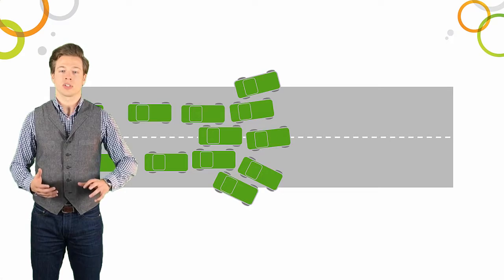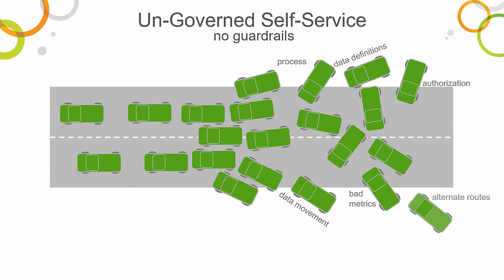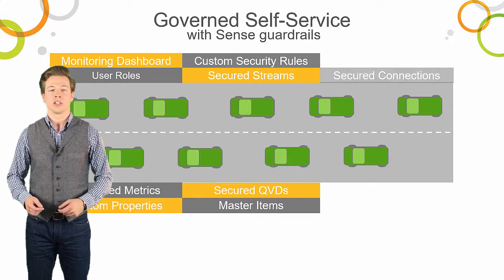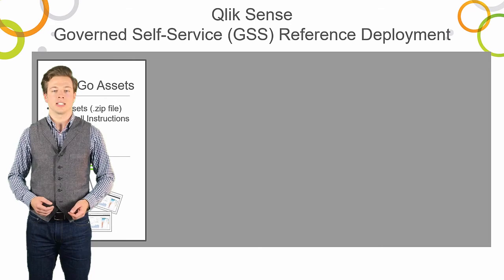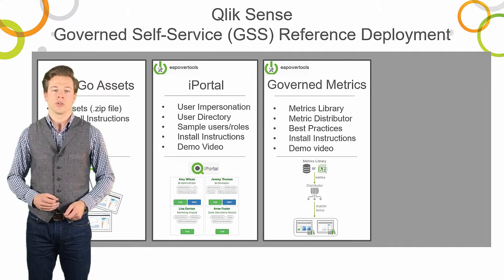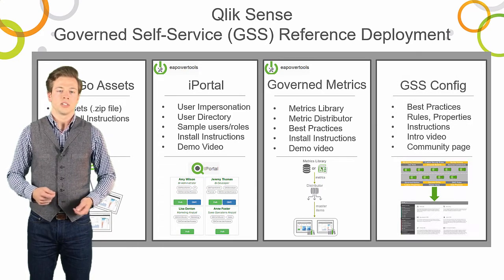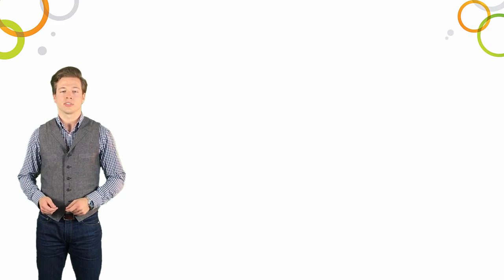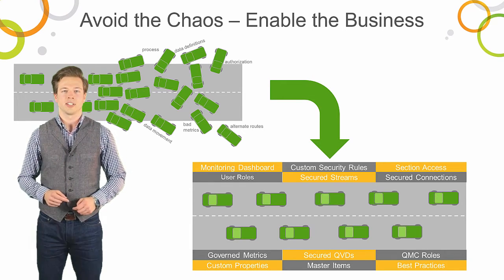Qlik Sense Governed Self-Service Introduction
Introducing the Qlik Sense Governed Self-Service Reference Deployment.  Avoid the chaos, enable the business.